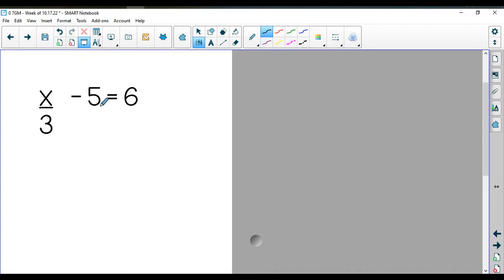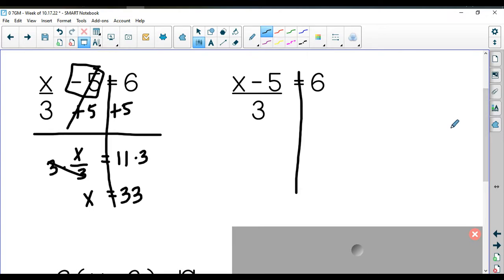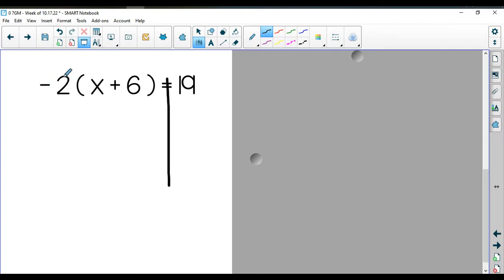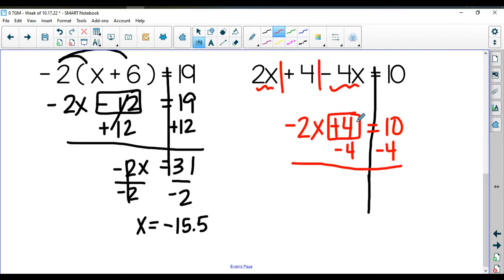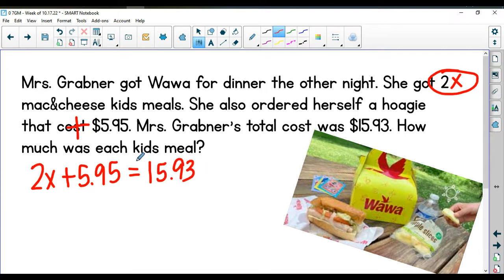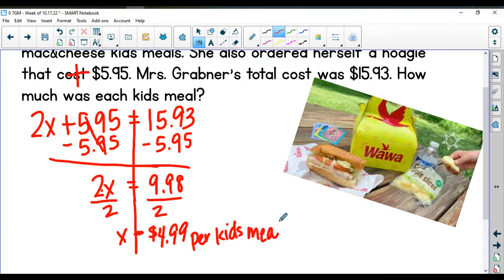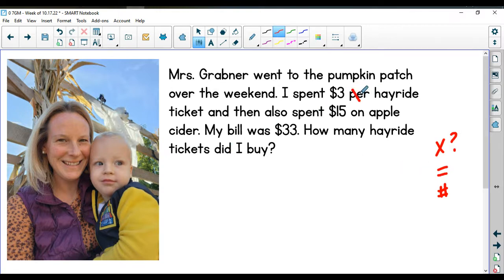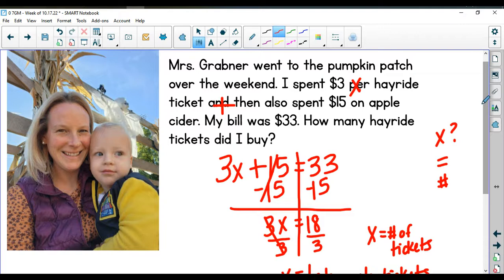Unit 3 Before the Test 10/18/22